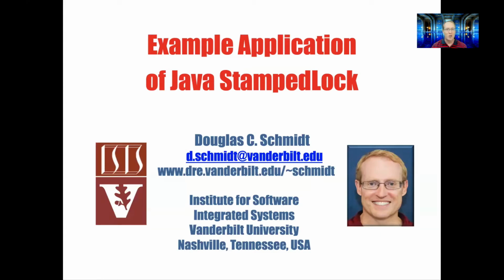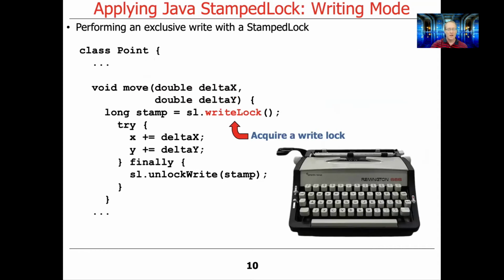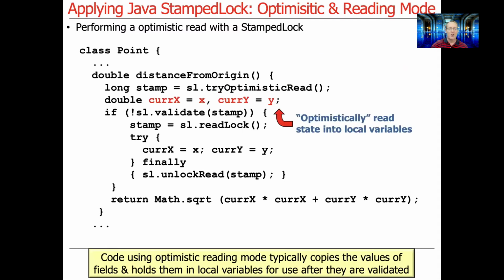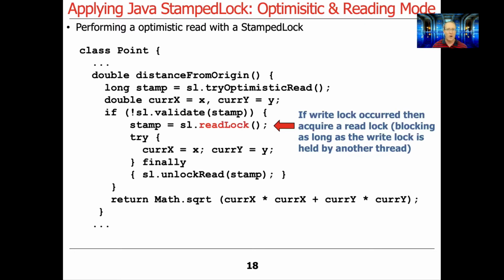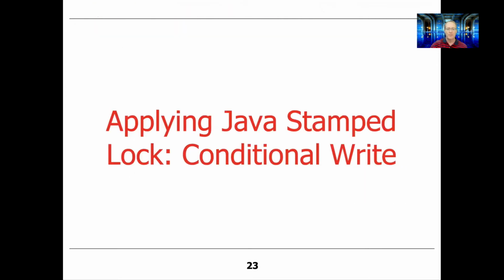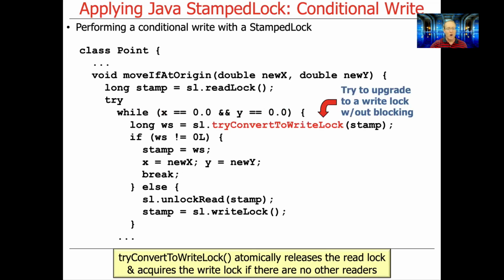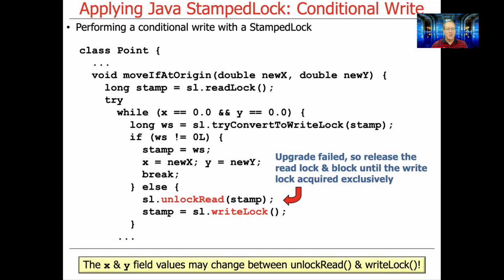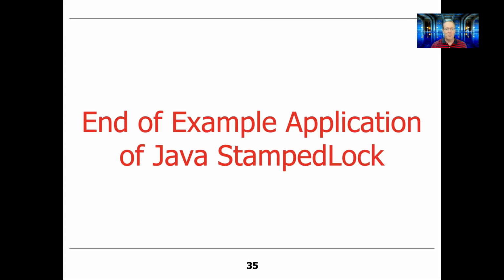Example Application of Java StampedLock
This video walks through an example that shows how to apply Java StampedLock in various modes, including writing mode, optimistic and reading modes, and conditional write mode.